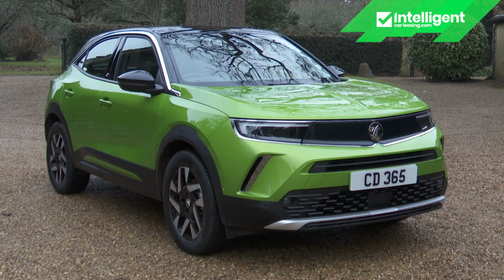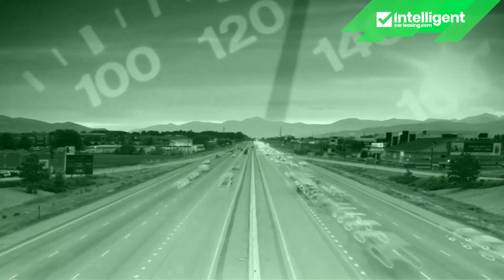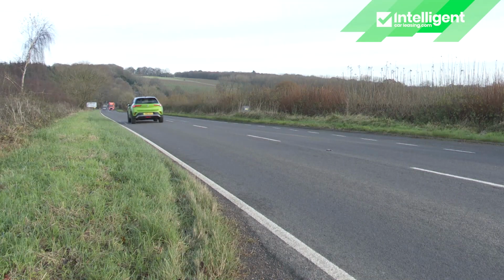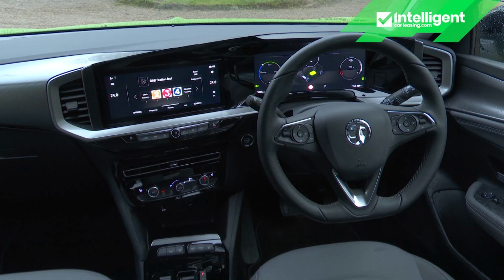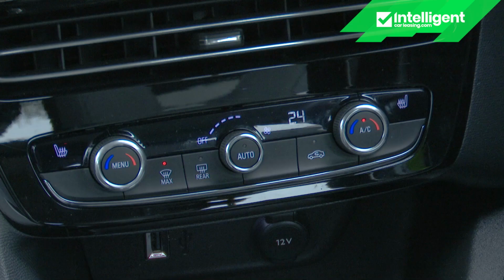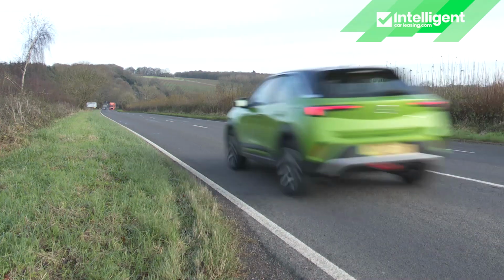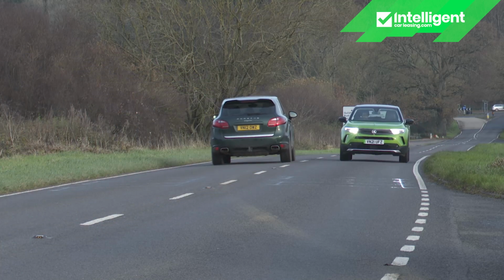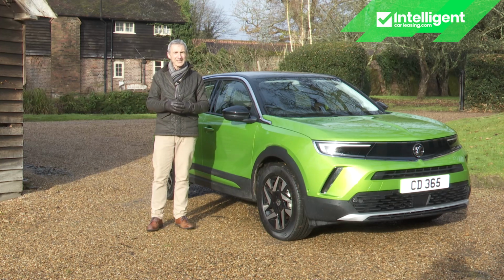Vauxhall Mokka-e: A thoroughly modern crossover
Vauxhall's Mokka-e is a small, fashionable SUV that ticks a lot of boxes. This one gets trendy looks, proven underpinnings and a drivetrain claiming up to 209 miles of range. It's the sort of electric model that ought to find a ready audience.

Looking to lease the Mokka?